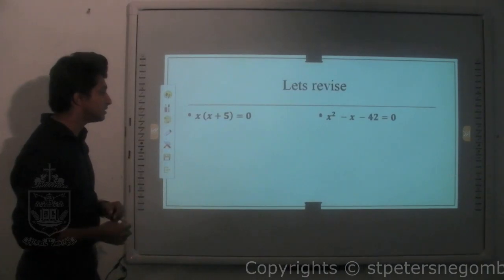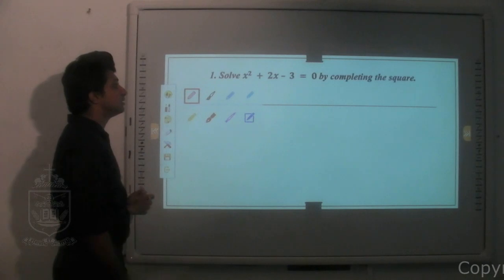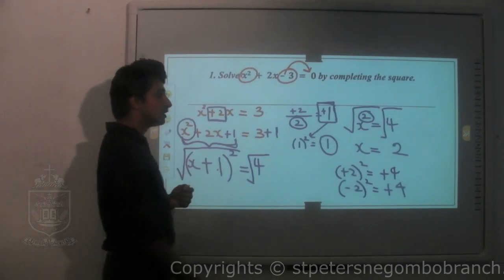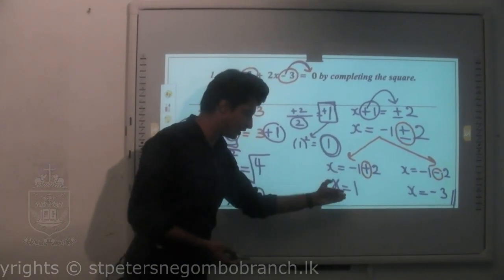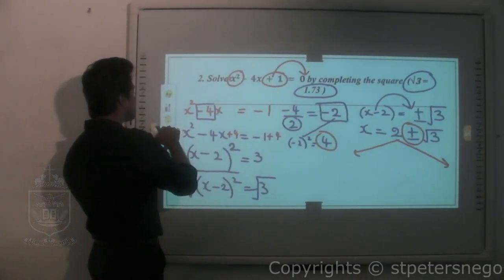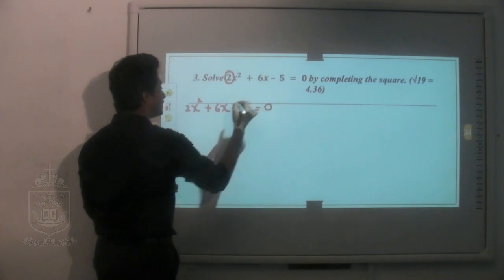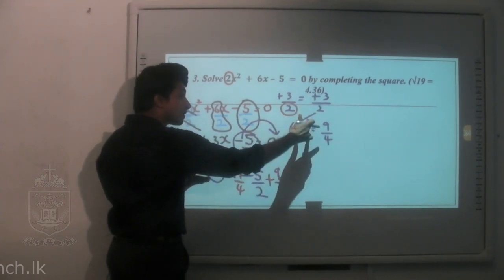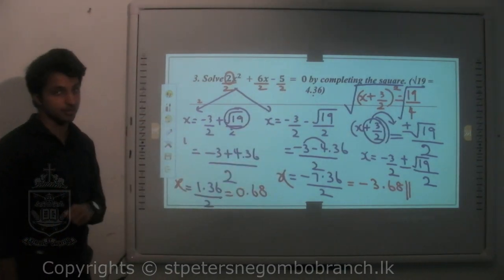Quadratic Equations - Mathematics (Grade 11)